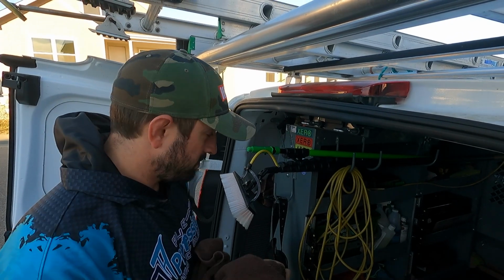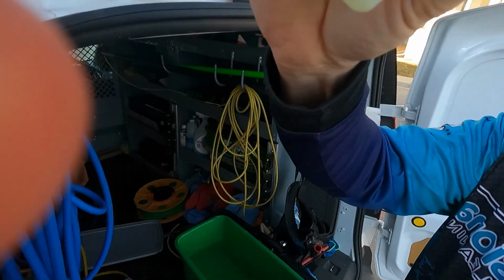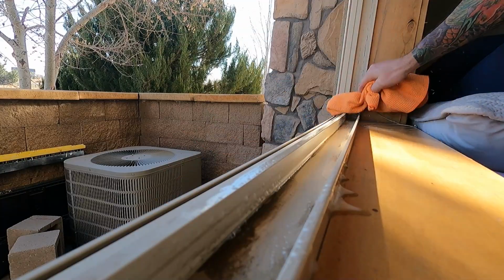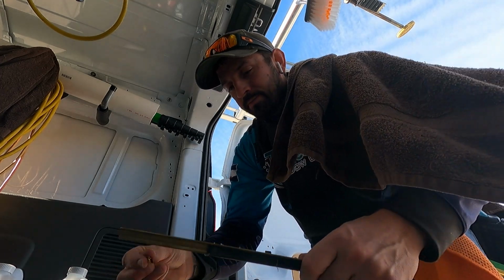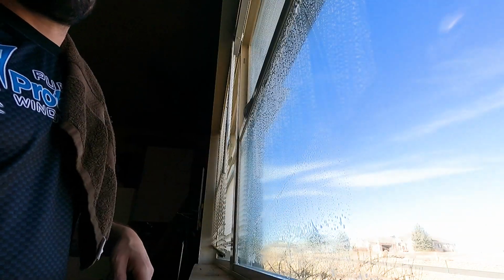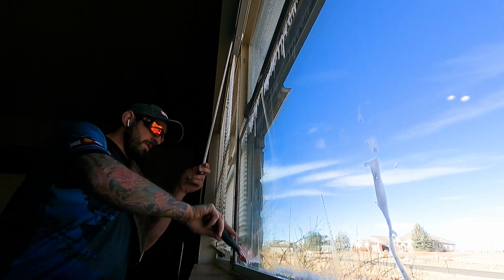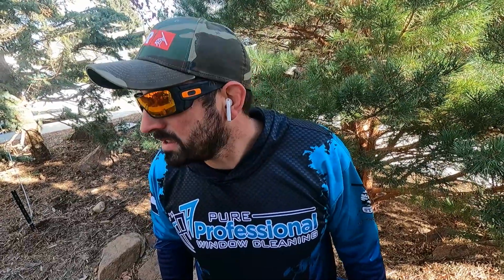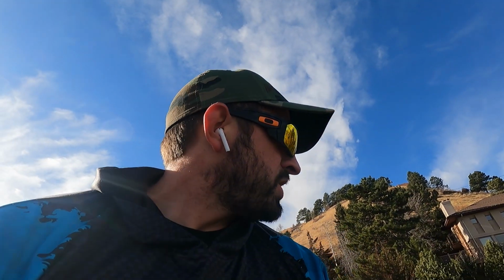BEST OF 2021 AND OTHER STUFF TOO | WINDOW CLEANING VLOG